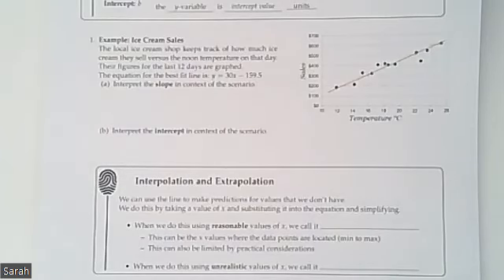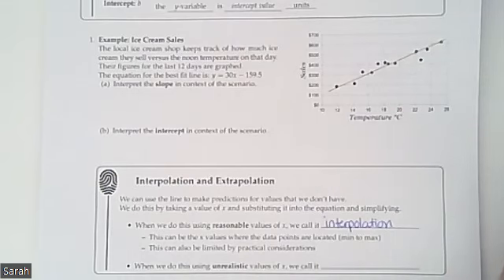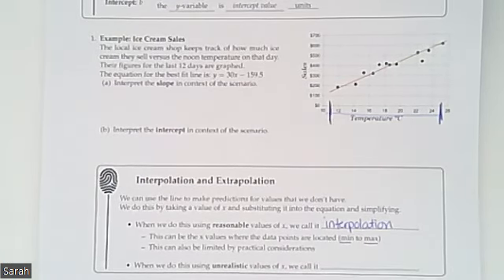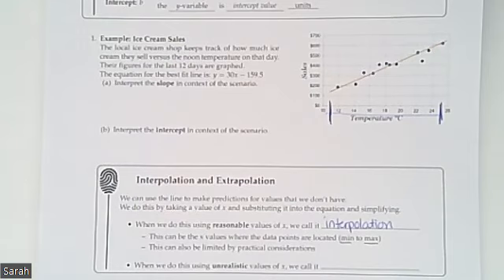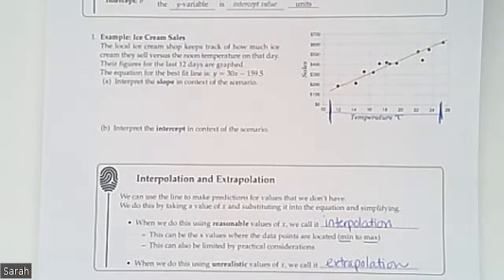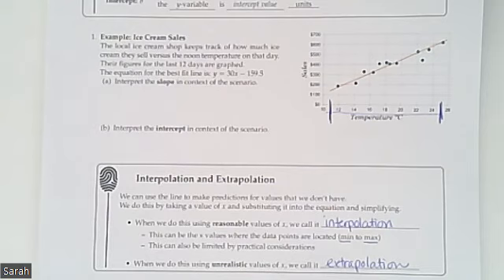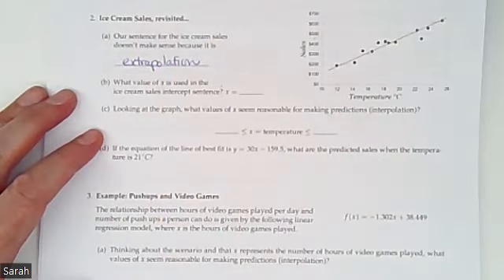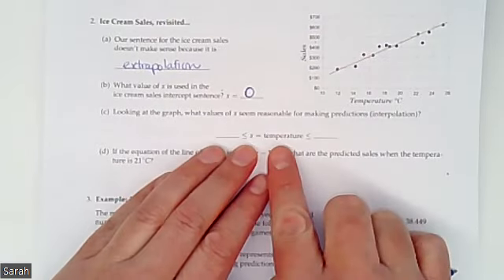Math140 1.6B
Introduction to interpolation and extrapolation with linear regression lines